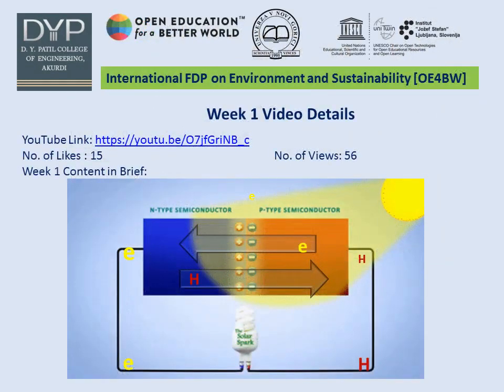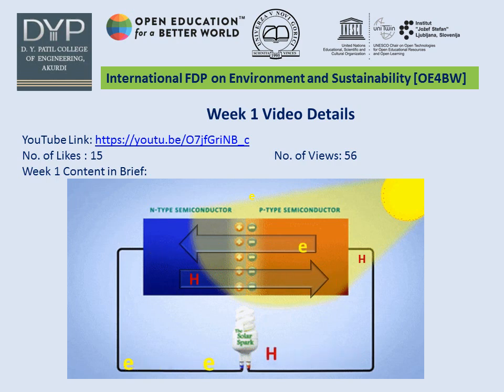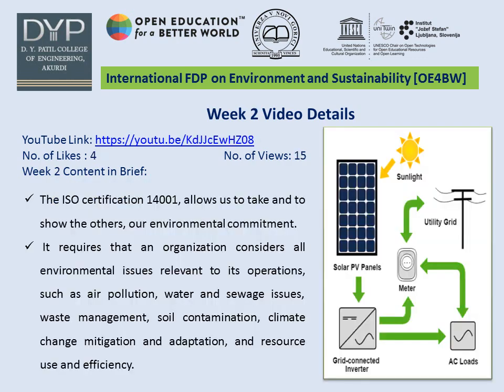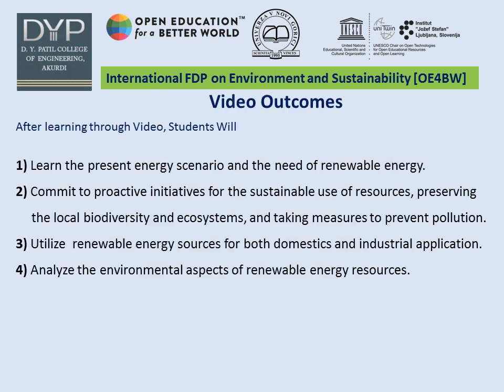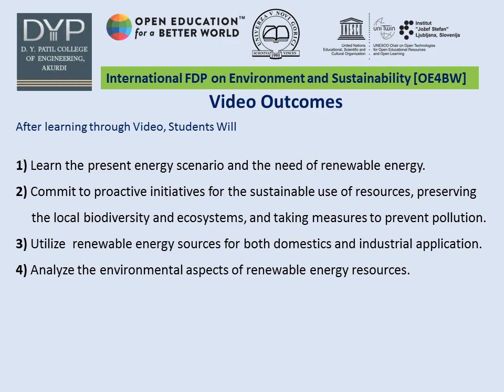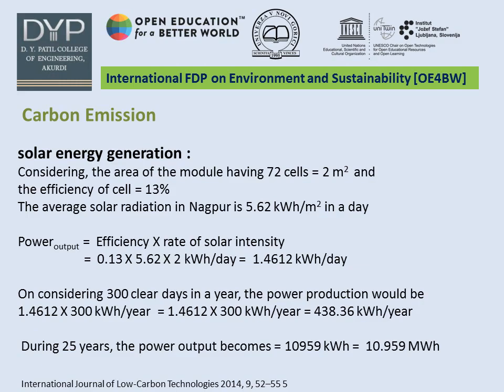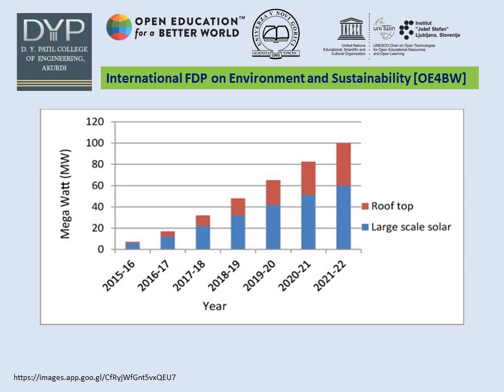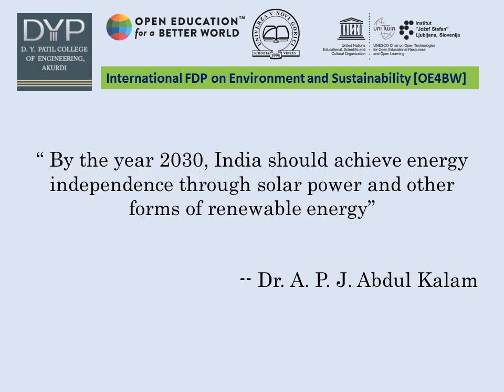V4SBR PO7 OE4BW Environment and sustainability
by Soniya Raut Gawande